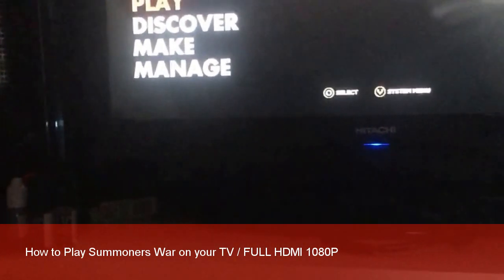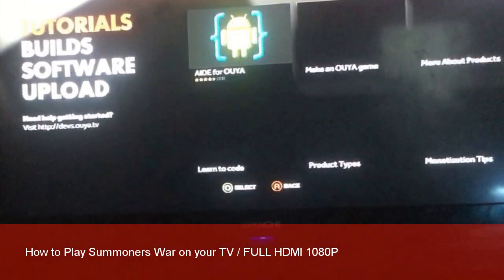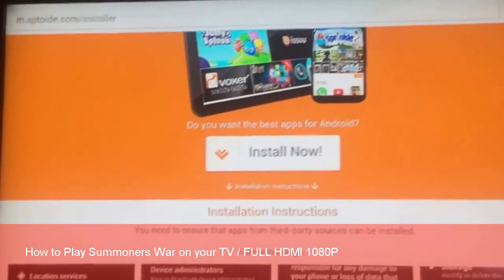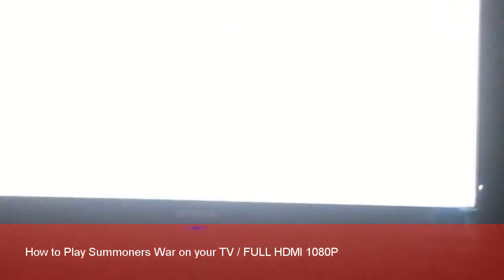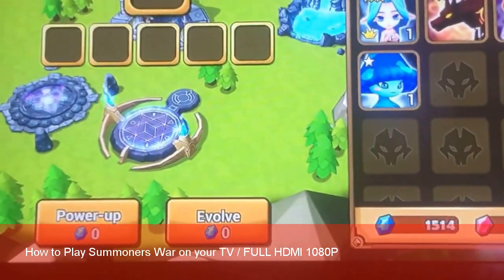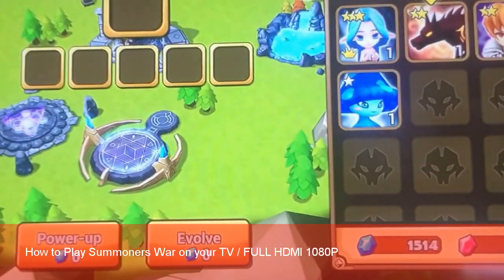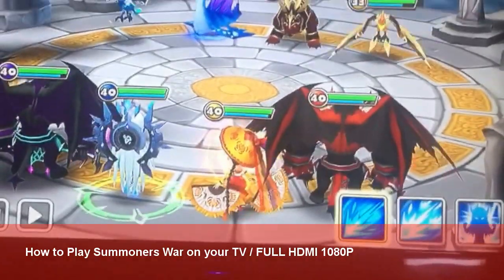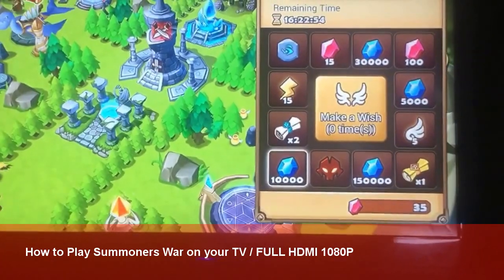How to play Summoners War on your TV / FULL HDMI 1080P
How to play mobile games on your HDMI TV or Smart TV using either Mirroring or an Android Emulator such as Ouya.

Aptoide App Store link to download for your Android Emulator / Device

To play Summoners War on a Smart TV you will need a Lighting cable, certain models make them for your devices such as HTC Mobile Link - It is a cable that plugs into the HDMI port to mini usb.

Playing Bluestacks on your PC is impossible, I have tried it and the app wont install it will force crash, this is something COM2US have put in place to stop people using it, your only choice on the PC or Laptop is Mobizen which is a great app. You can then record your screen using OBS, Shadowplay, Elgato, Fraps or something similar.

Using an Ouya or other Android Emulator is great, you can download app store games without a root using Aptoide and no need to root the device. Although you can root and download the APK's from a hacked Google Play Store. I also have downloaded Showbox from Aptoide to watch the latest films, pretty awesome... there is also a program on the Android platform called KODI where you can watch all network programming and regular TV.

This video also shows you:
How to play Mobile games on your TV / Smart TV
How to sideload Apps and App stores on Ouya / Android Box / Emulator
How to download Aptoide to Ouya / Android Box / Emulator
How to download Google Chrome to Ouya / Android Box / Emulator